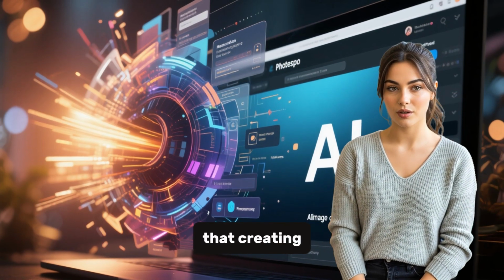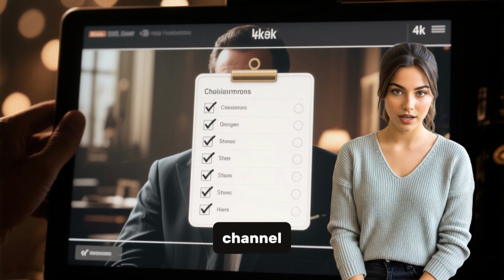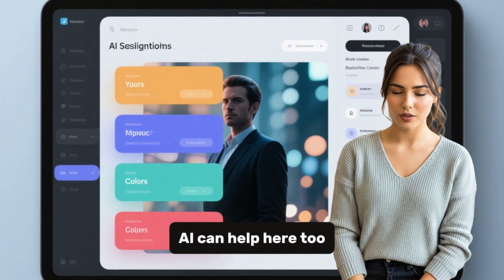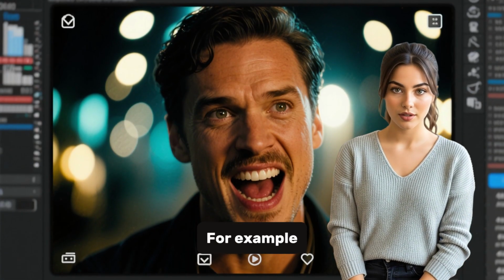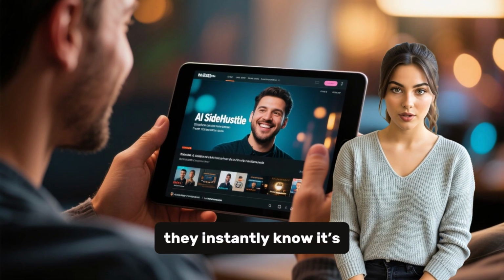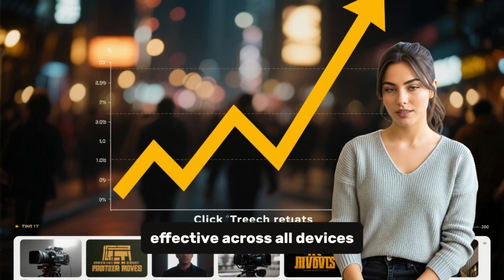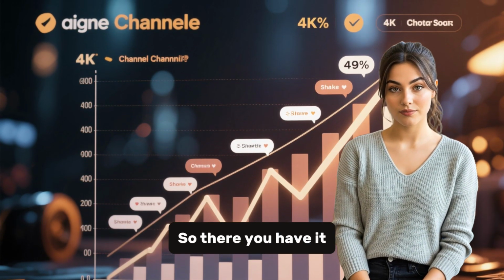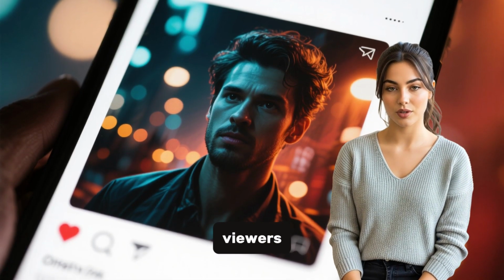How to Make Viral YouTube Thumbnails With AI (Step-by-Step)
Ever wondered why some YouTube videos explode with views while others get ignored?
The secret isn’t luck—it’s high-click thumbnails.

In this video, you’ll learn exactly how to create viral, high-CTR YouTube thumbnails using AI, even if you have zero design experience. We’ll walk through the full process step by step—from generating cinematic backgrounds with AI to adding bold text, testing variations, and optimizing thumbnails for mobile viewers.

You’ll discover:

Why thumbnails matter more than ever for YouTube growth

The best AI tools to create eye-catching thumbnails fast

How to write powerful AI prompts for cinematic visuals

Text, color, and psychology tricks that boost click-through rate

How to test thumbnails with AI before uploading

How to build a consistent thumbnail brand for your channel

Whether you’re a beginner or an experienced creator, these AI thumbnail strategies can dramatically increase clicks, watch time, and channel growth—without spending hours in Photoshop.

If you’re serious about YouTube growth, AI side hustles, and working smarter (not harder), you’re in the right place.